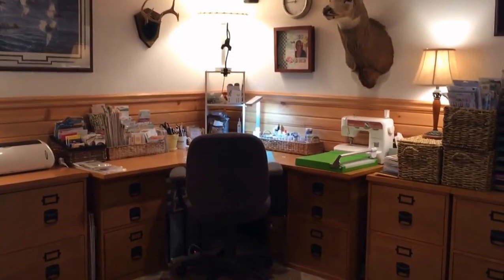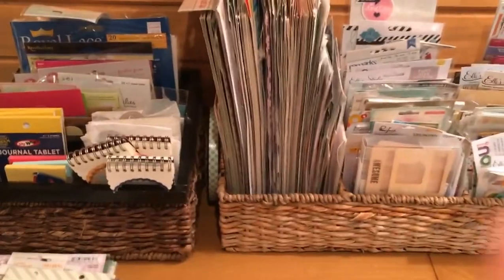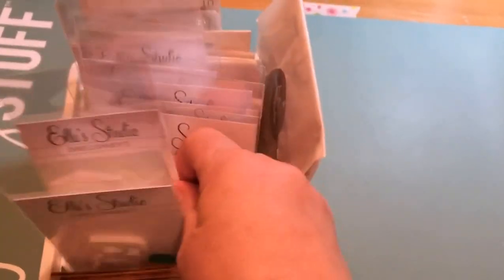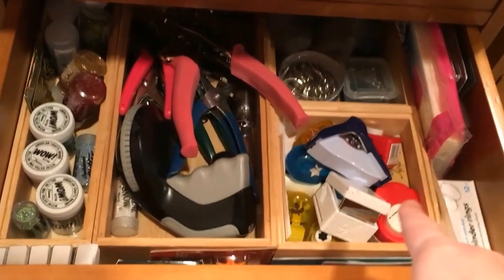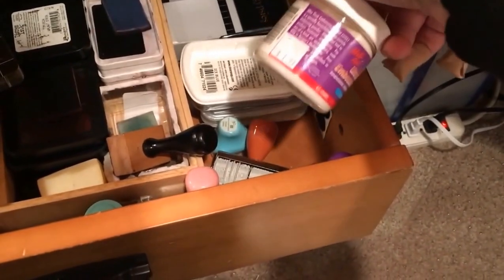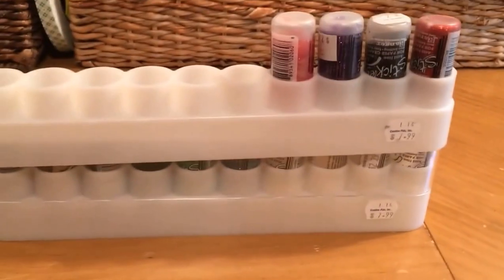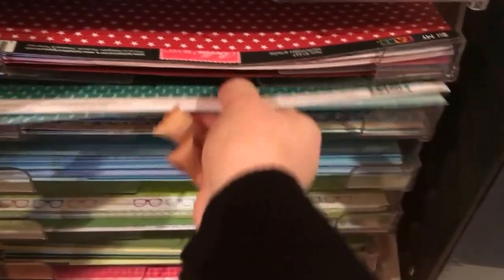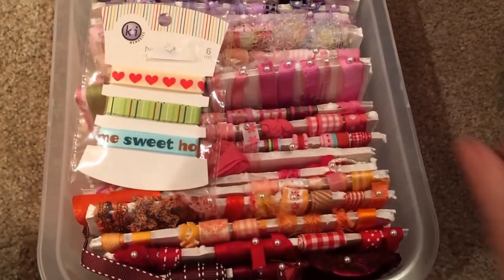Scraproom Tour Part 1